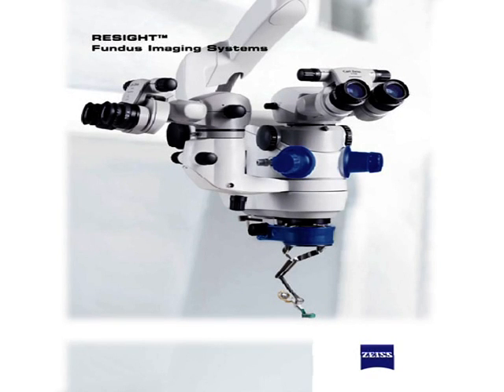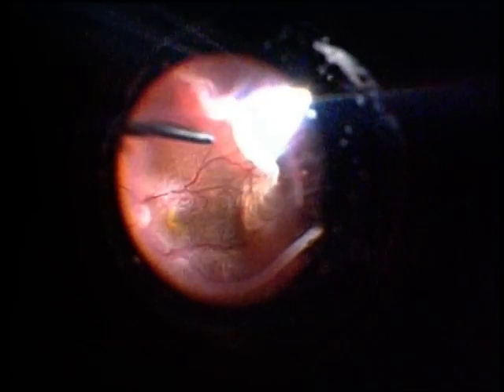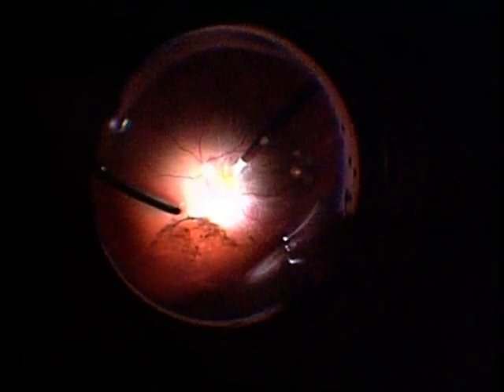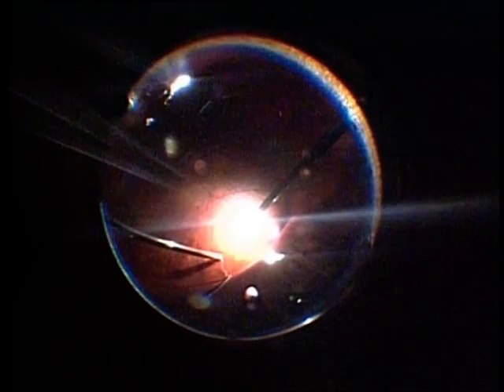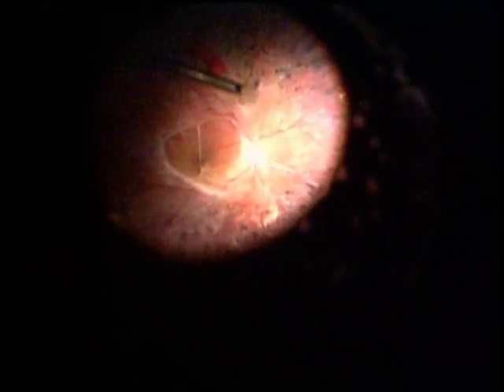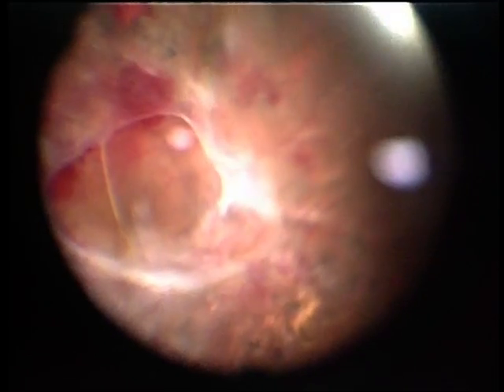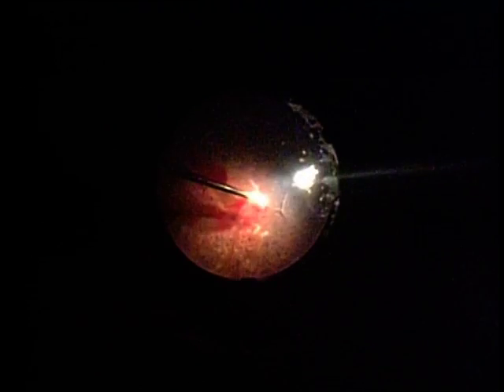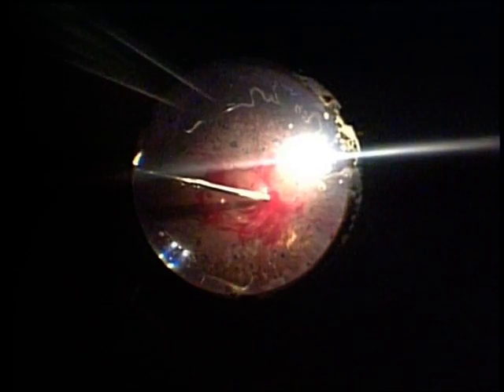RESIGHT WIDE ANGLE VITRECTOMY BY AJAY DUDANI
ADVANTAGES OF RESIGHT